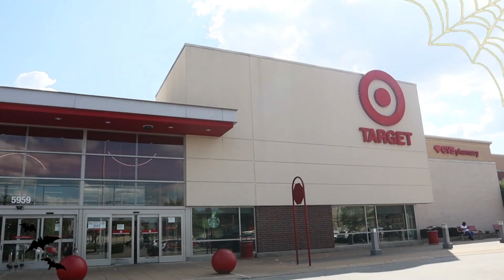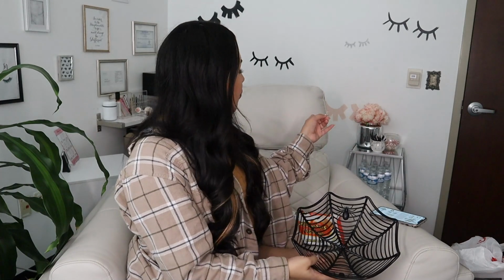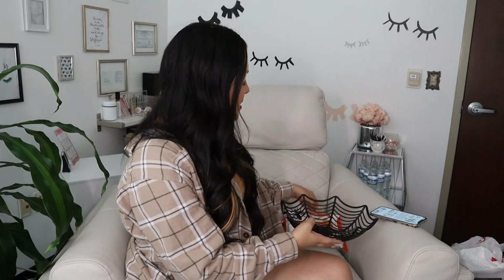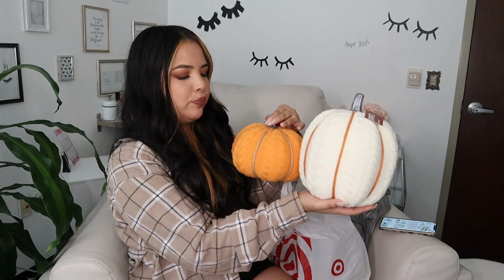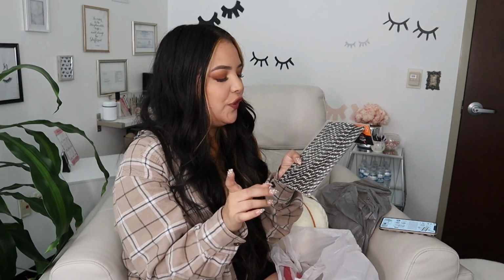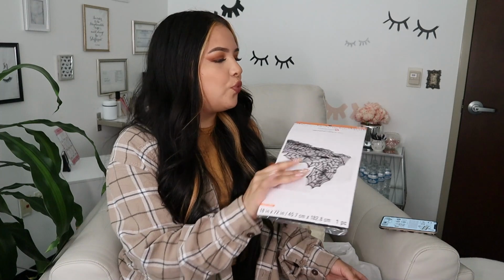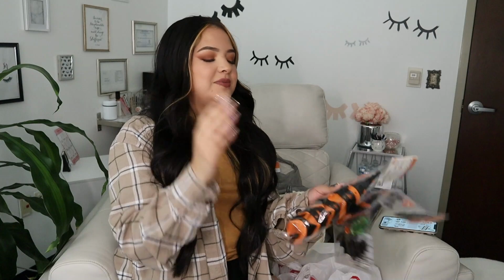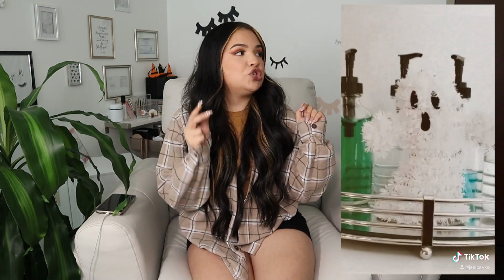SPOOKY VIBES IN THE LASH STUDIO 🎃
HeyyyyBabess! Today I’m getting the studio all ready for Halloween 🎃 who else is excited for the holidays?!

xo
jesica

I have an amazon store front where I add everything I have bought on amazon check it out here — ⬂

⋒ E M A I L C O N T A C T ⋒

Jesica Rosales
1331 Union Ave Suite 1025